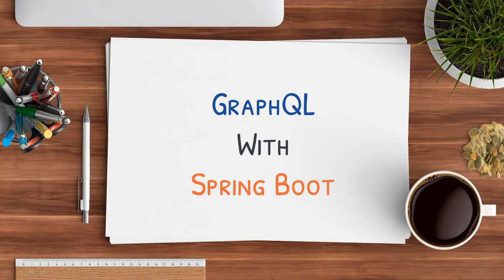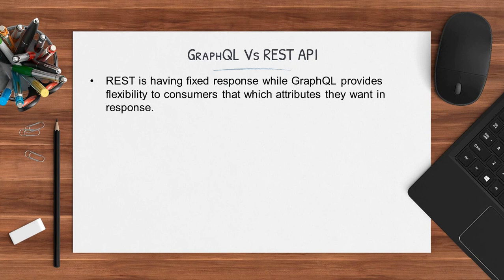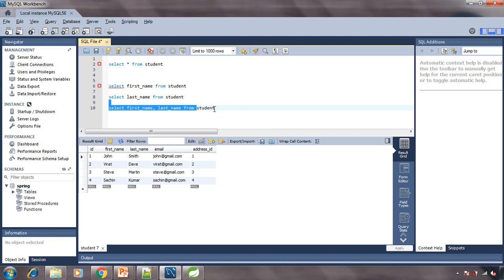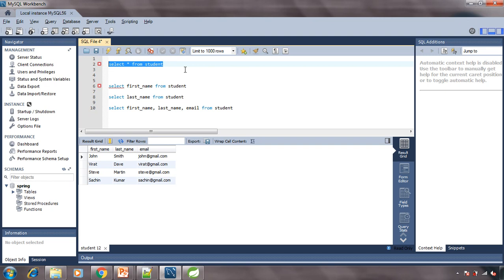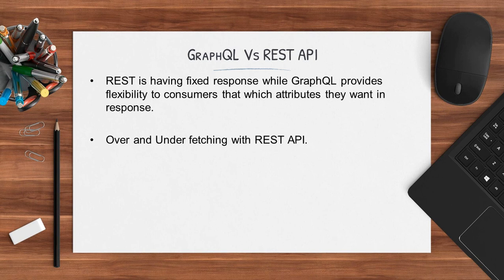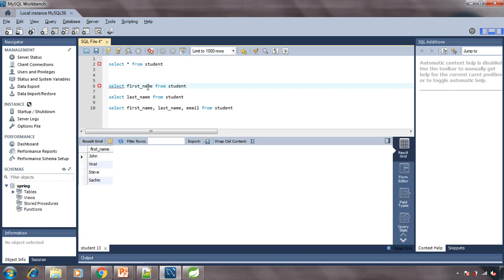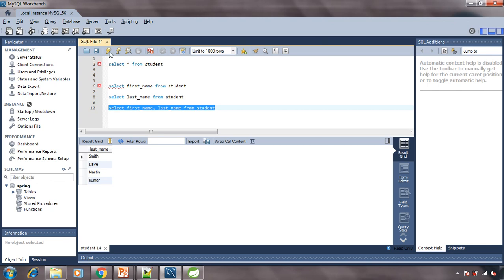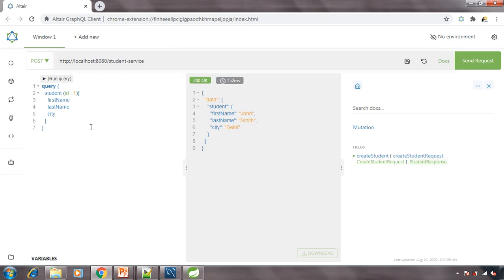Difference between GraphQL API and REST API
In this video we will see what is difference between GraphQL API and REST API. This is basically GraphQL API Vs REST API. This is comparison of GraphQL API over REST API.